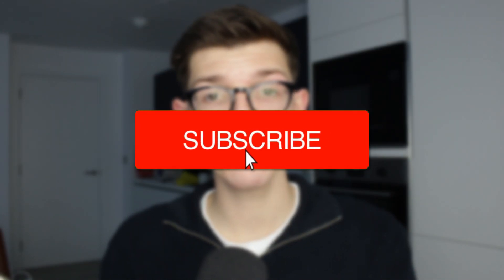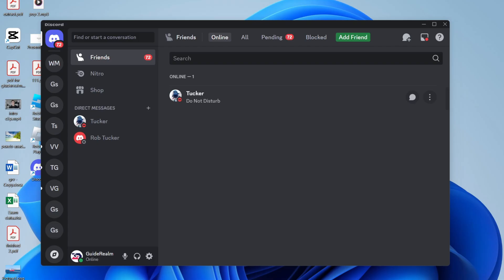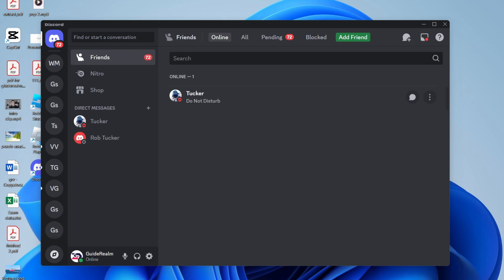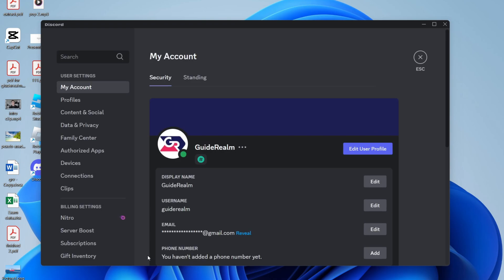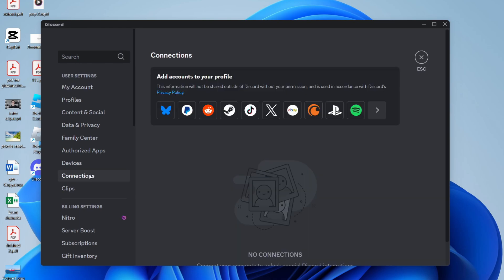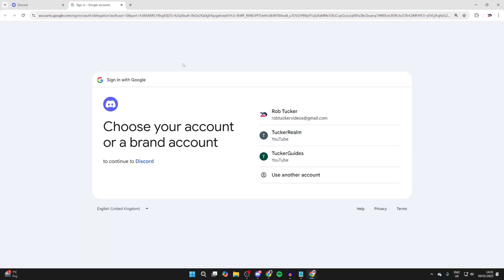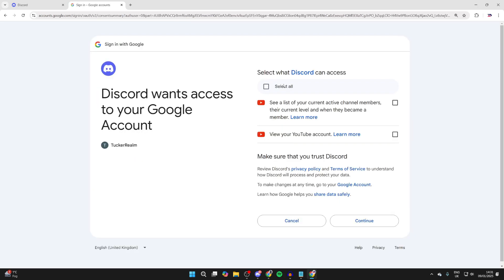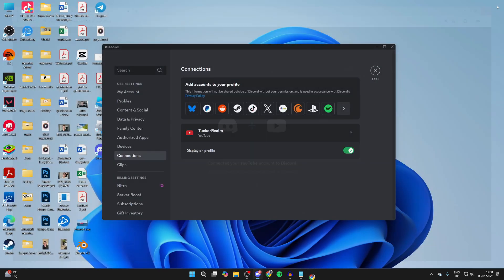How To Connect YouTube To Discord - Full Guide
Learn how to connect and link youtube to discord in this video.

GuideRealm